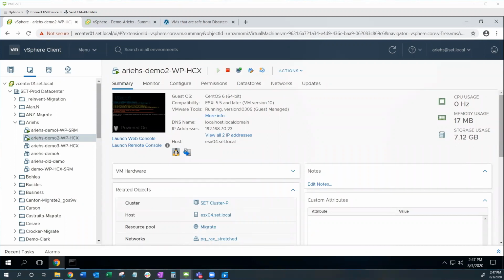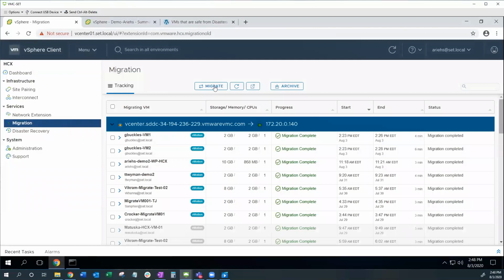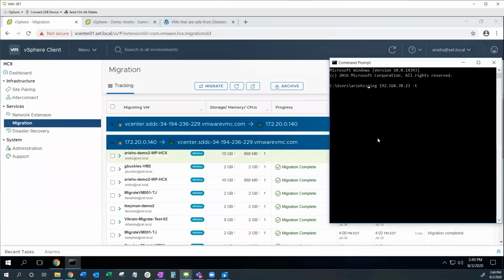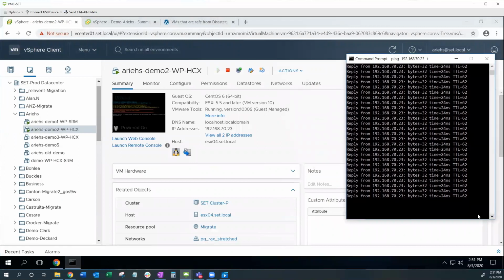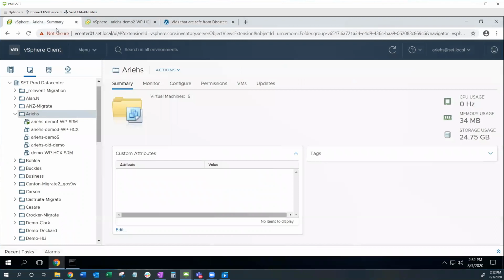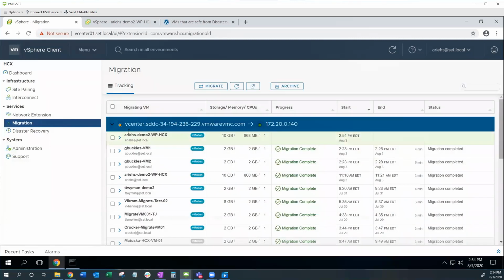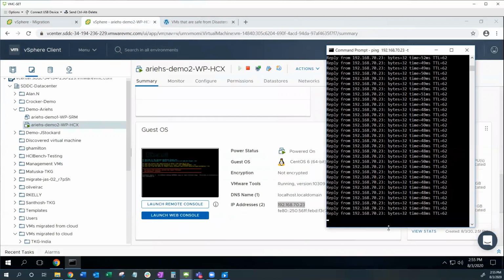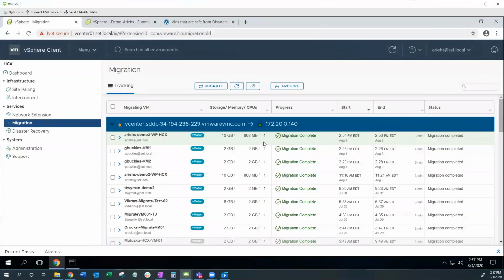VM Migrations using Hybrid Cloud Extension (HCX) - On-premise to VMware Cloud on AWS and back Demo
I'm a VMware Cloud on AWS Solution Engineer and this is a Hybrid Cloud Extension (HCX) Demo moving a running VM from on premise (Austin Texas) to VMC on AWS (Northern Virginia) and then back with out any refactoring or IP address change.  In this demo we are leverage the Layer 2 stretching (L2) capabilities of HCX.